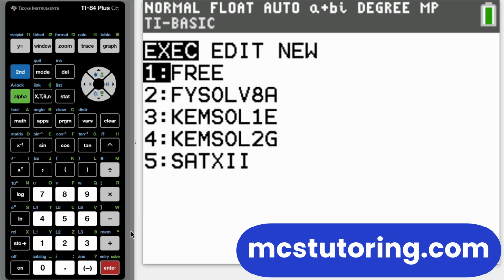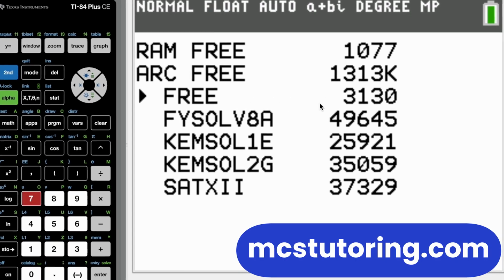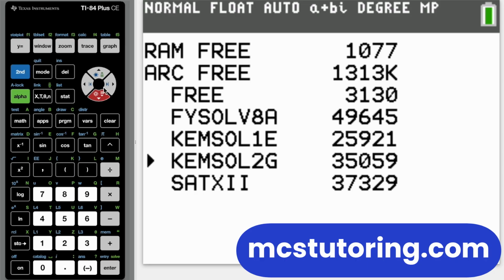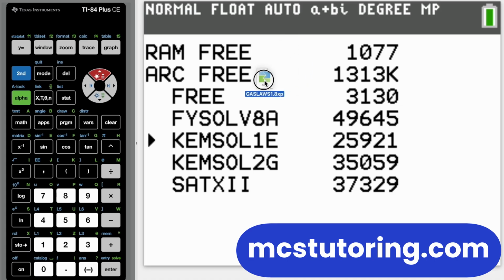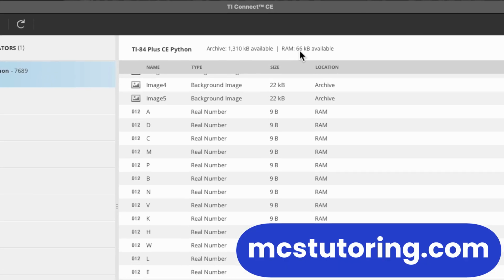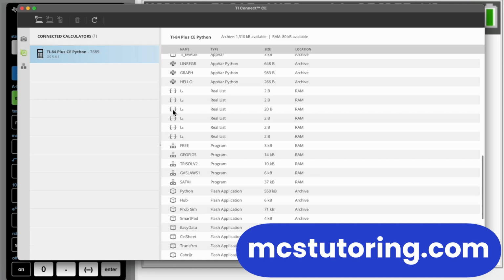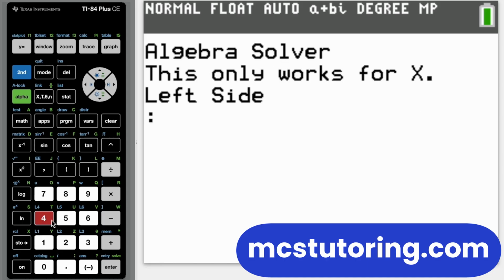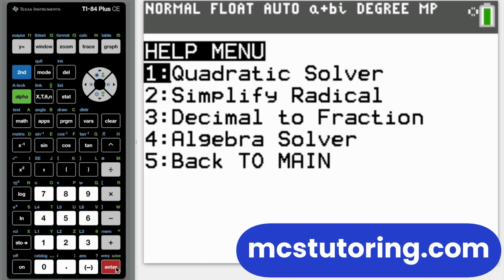TI-84 Memory Management: Fix "ERR: MEMORY" & Free Up Space for New Programs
🧮 Master your TI-84 calculator's memory management! This step-by-step guide shows you exactly how to check available memory, delete old programs, and keep your calculator running smoothly.

What You'll Learn:

✅ How to check RAM and Archive memory (2nd + MEM)
✅ The 5KB rule - why you need extra memory beyond program size
✅ Smart deletion strategy - what to remove first
✅ Archive vs RAM - when to use each
✅ Fix "ERR: MEMORY" errors permanently
✅ Monthly maintenance routine (30-second memory check)

Memory Check: 2nd + MEM → 2
Delete Programs: 2nd + MEM → 2 → 7 → Select → DEL
Archive Programs: 2nd + MEM → 2 → 7 → Select → ENTER

Whether you're a student managing class programs or someone who's purchased multiple calculator programs, this guide will help you optimize your TI-84's performance and avoid frustrating memory errors.
Perfect for: TI-84 Plus, TI-84 Plus CE, TI-84 Plus Silver Edition users

💡 Pro Tip: Keep at least 5-10KB of RAM free for smooth program execution!

Questions? Drop them below! I read every comment and often create videos based on your requests.